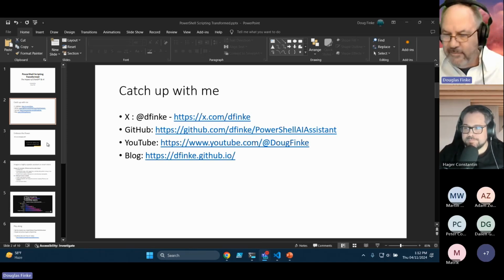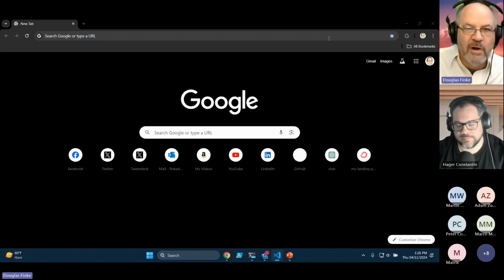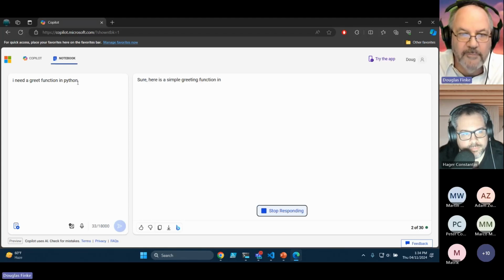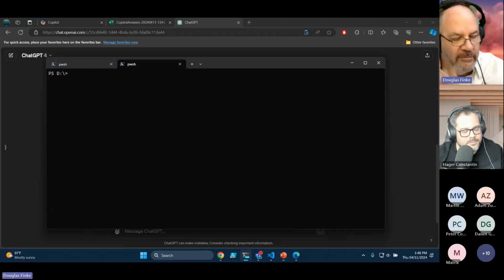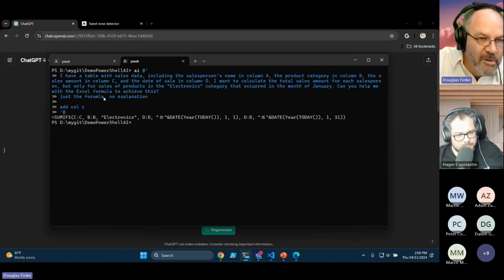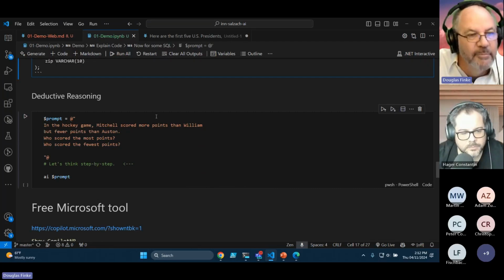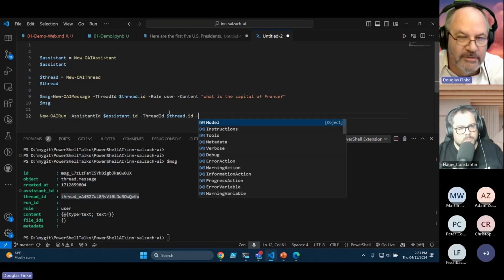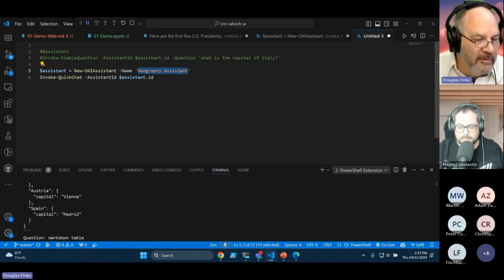Using PowerShell AI - From Zero to Hero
In our April Meetup Doug Finke is joining us again for some PowerShell and AI magic.

This is an engaging workshop designed to empower participants with the knowledge and skills to leverage artificial intelligence capabilities within PowerShell.

Starting from basic concepts, we'll progress to mastering advanced techniques, analyze data, and integrate AI into their PowerShell scripts efficiently.

By the end of the session, participants will have transformed from novices into proficient users, capable of utilizing AI to enhance their scripting and problem-solving abilities.

Get started: `Install-Module PowerShellAIAssistant`

Chapter
00:00 - Intro
02:30 - Talk